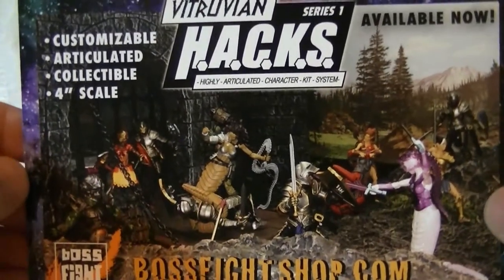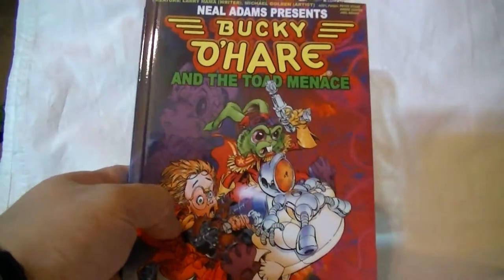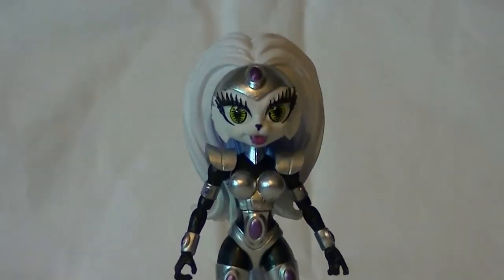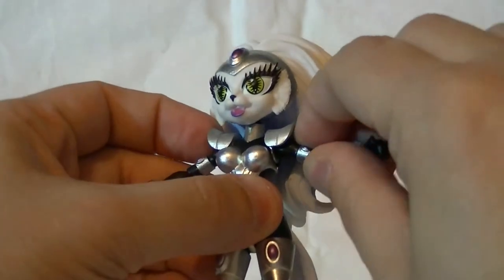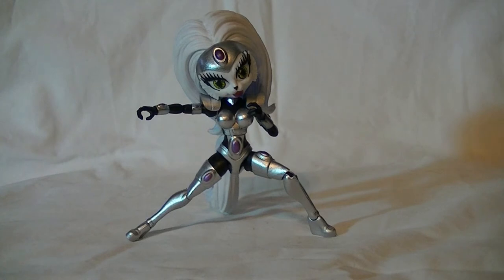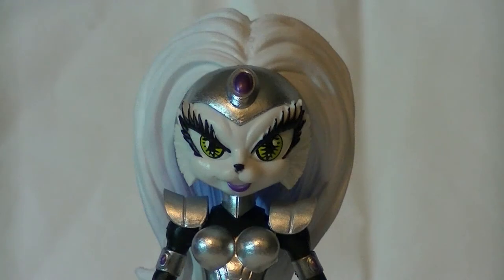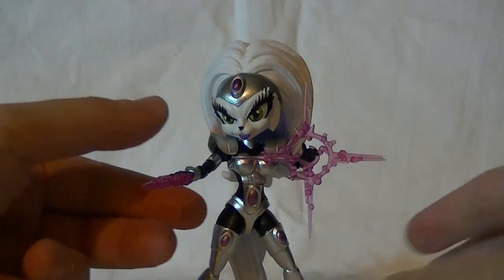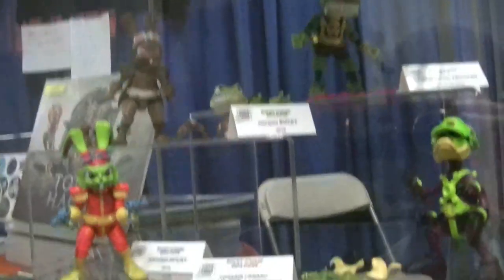Wakeangel2K1 review: Jenny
this is a beautiful figure, and it makes me want to see Boss Fight take on other nostalgia licenses, I bet they would make an AMAZING Princess Sally...remember to support my patreon